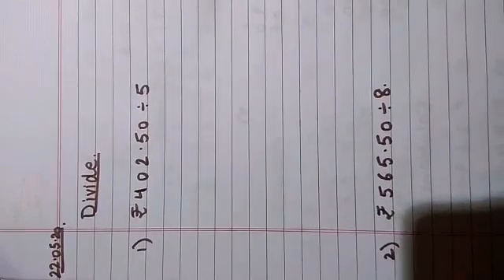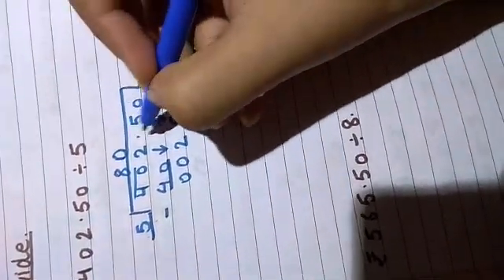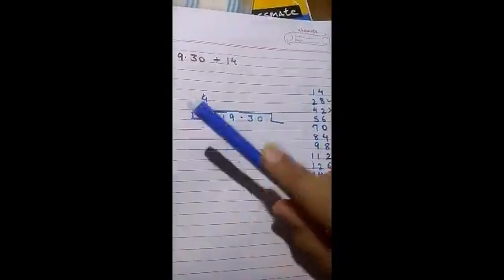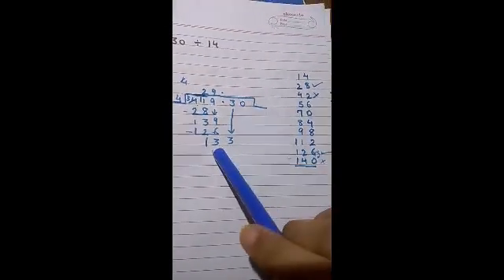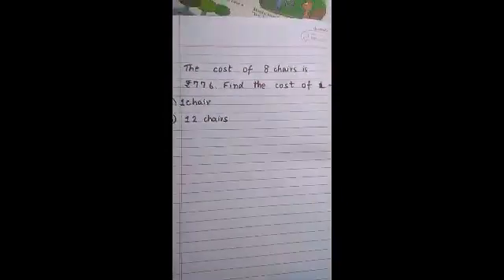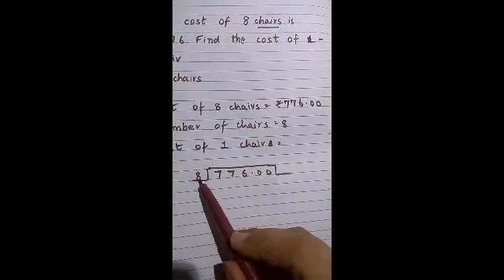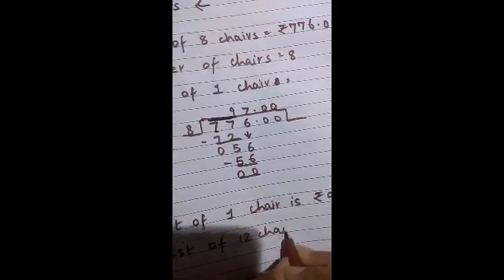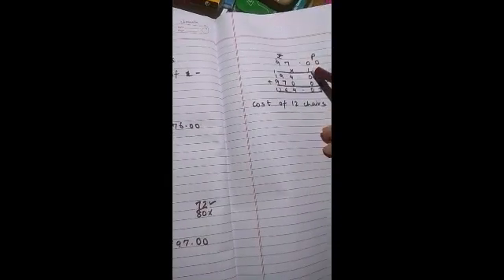Money (Divide) revision session 5